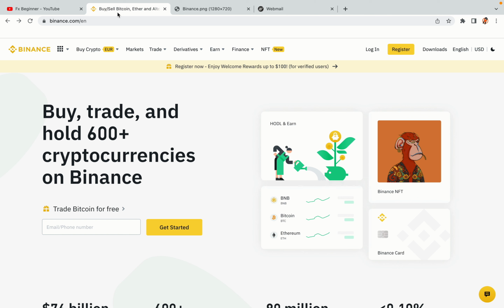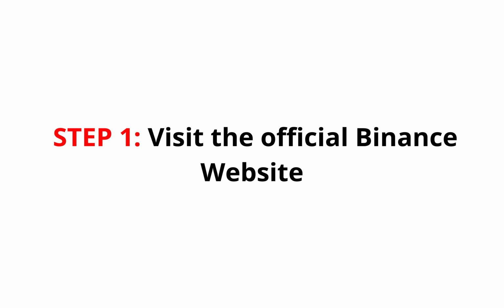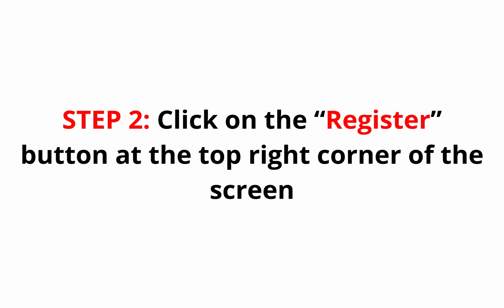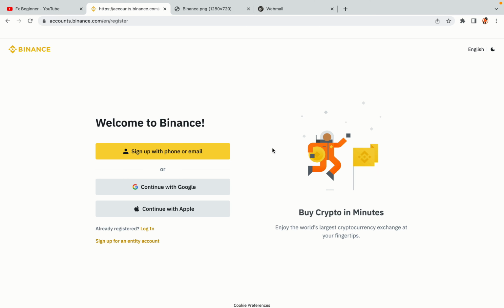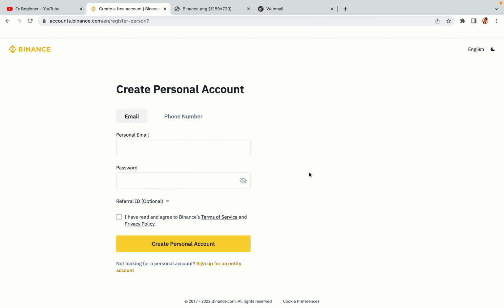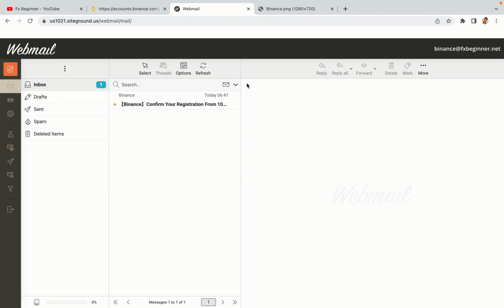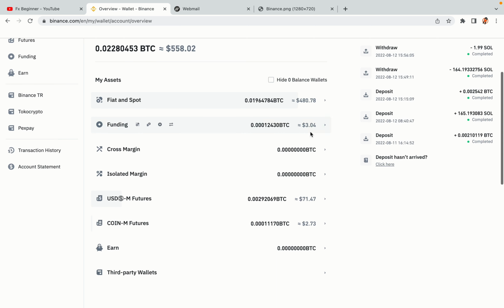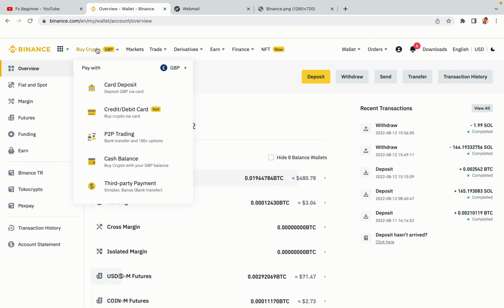Binance Costa Rica Register | How To Create Binance Account in Costa Rica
Learn how to open a Binance account in Costa Rica. Step-by-Step tutorial on Binance registration in Costa Rica.

Here’s the steps on how to register on Binance trading platform:

1) Visit the official Binance Website.
2) Click on the “Register” button at the top right corner of the screen.
3) Fill out the registration form with your correct details.
4) Copy the activation code and key it in.

Happy Binance trading in Costa Rica!